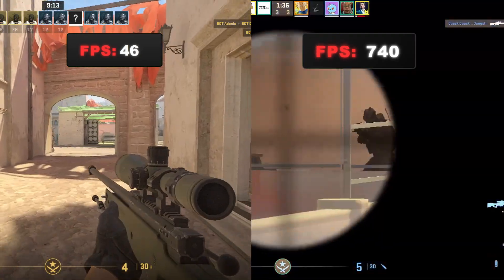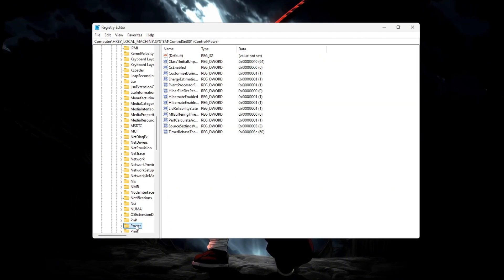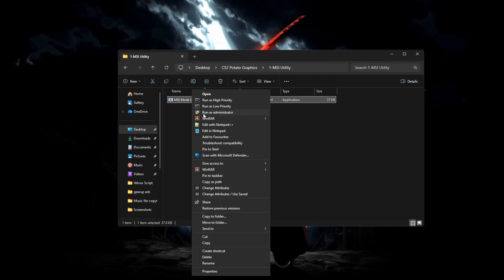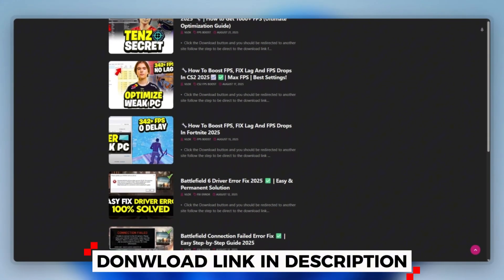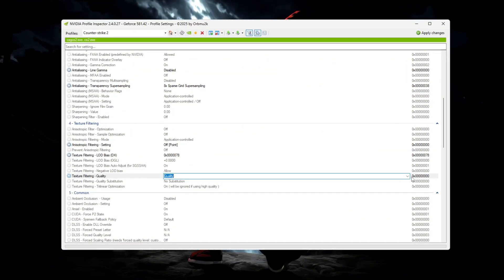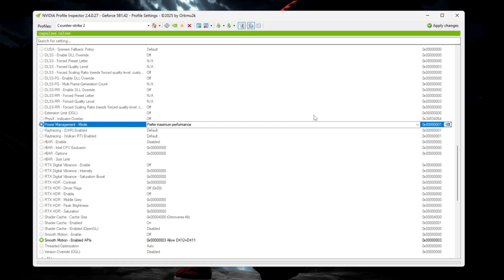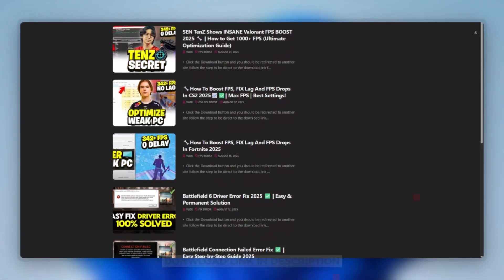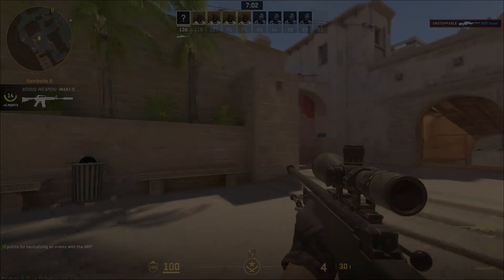🔥 CS2 POTATO Graphics Guide 🔥 MAX FPS Boost for Low-End PCs!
cs2 fps boost // cs2 fps boost settings // cs2 low end pc fps boost

Want to turn your CS2 into Potato Mode for MAX FPS and zero lag? 🎮
In this video, I’ll show you the best CS2 Potato Graphics setup, including powerful FPS Boost settings (2025) and full optimization for low-end PCs. Whether you’re using Intel, AMD, or NVIDIA — these tweaks will drastically improve your performance, reduce input delay, and make Counter-Strike 2 run smoother than ever! ⚙️
Get ready for ultra-smooth gameplay and stable FPS even on the weakest setups.

0 Ping Guide : how to get 0 ping in fortnite Chapter 4 Season 4 ( Easy Method )

Video Title: 🔥 CS2 POTATO Graphics Guide 🔥 MAX FPS Boost for Low-End PCs!

Velvox

Related Tags-
cs2 low end pc settings
cs2 fps drops fix
cs2 potato graphics
cs2 lag fix low end pc
cs2 fps optimization
cs2 potato mode settings
cs2 high fps low end pc